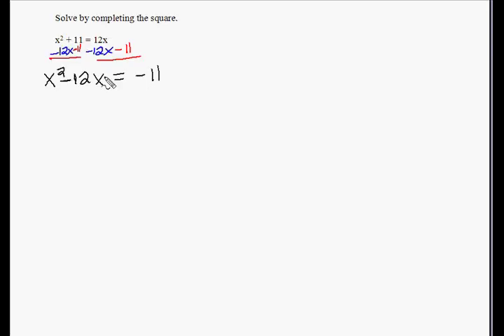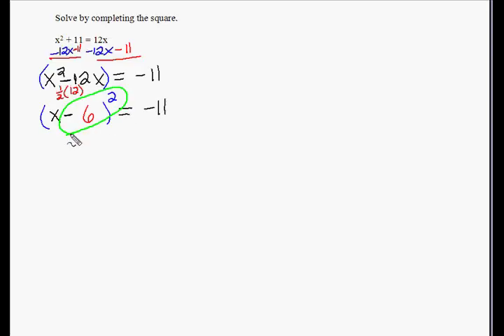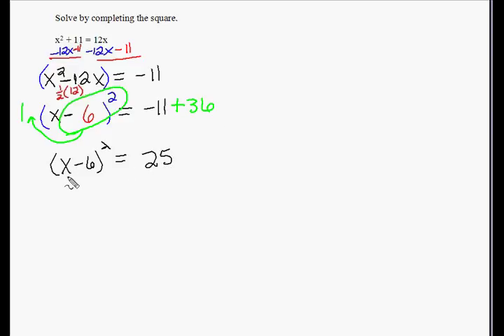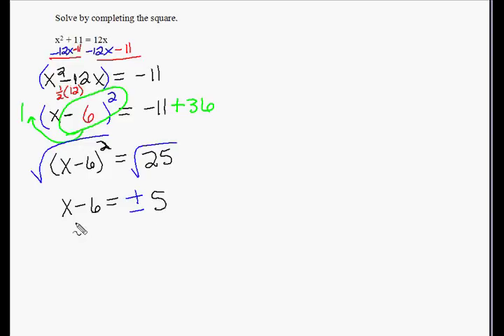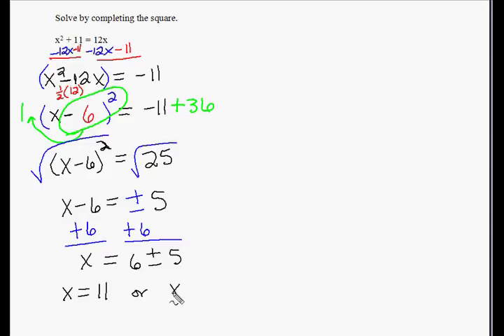37e Solve by Completing the Square example 2